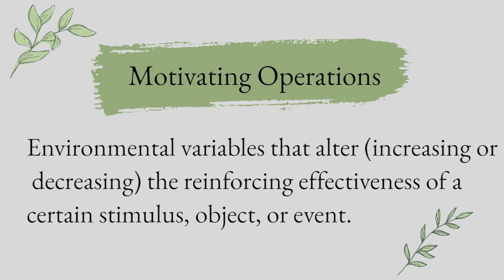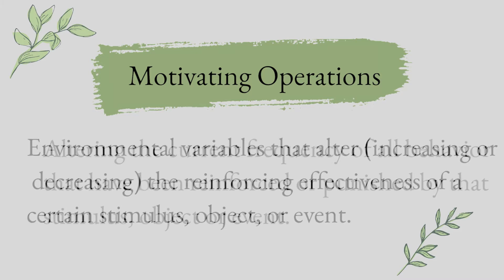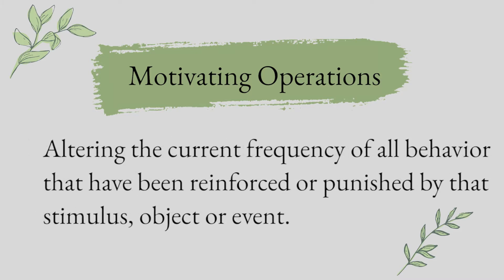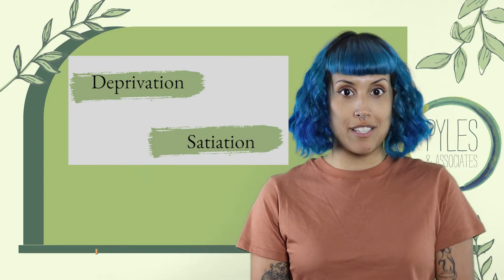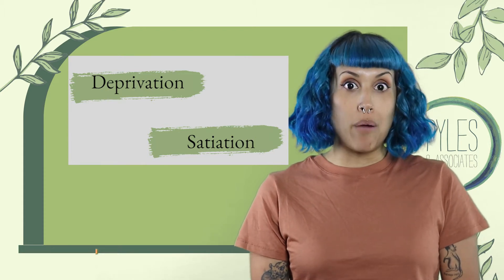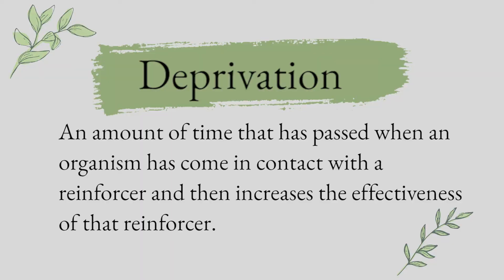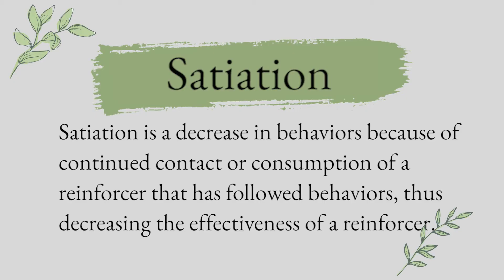BCBA Task List 5:B 12- Motivating Operations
Motivating operations are environmental variables that alter (increasing or decreasing) the reinforcing or punishing effectiveness of a certain stimulus, object, or event.